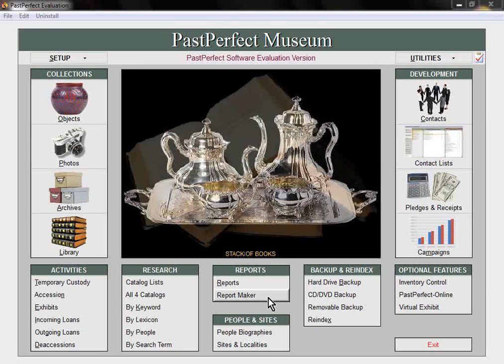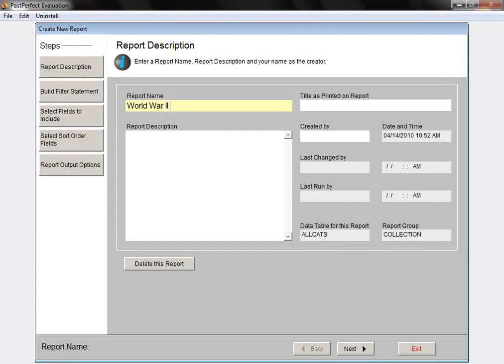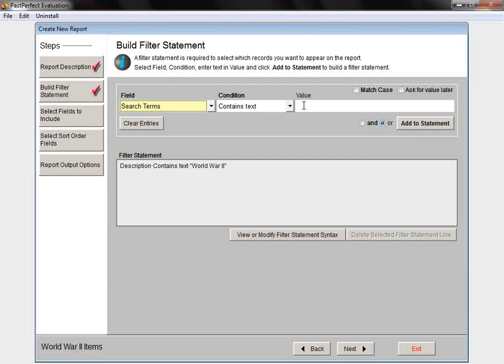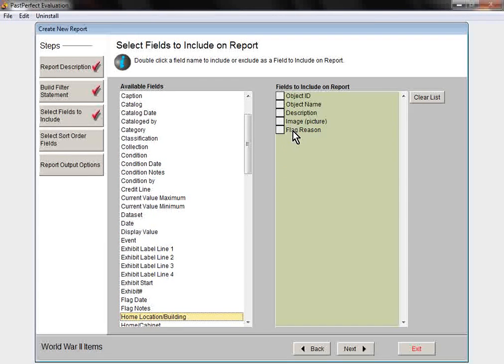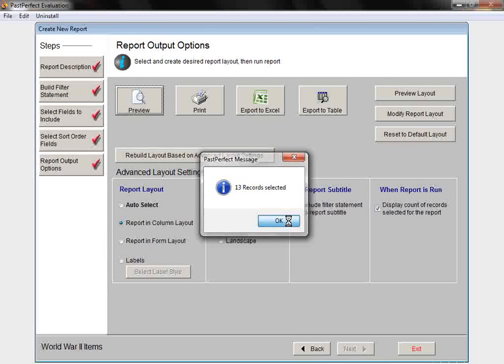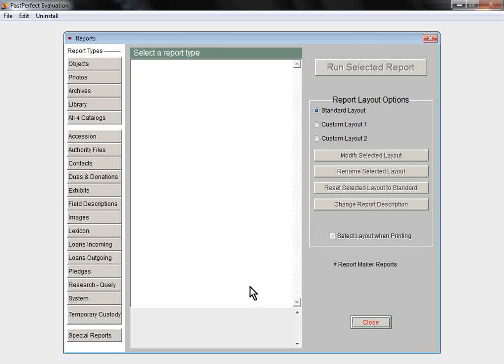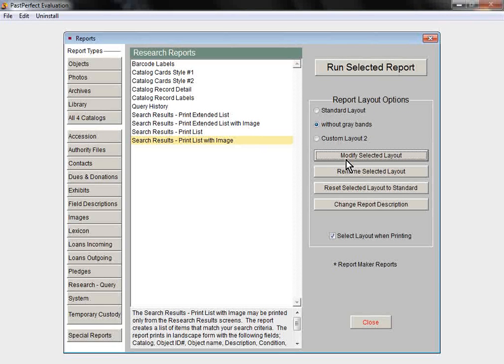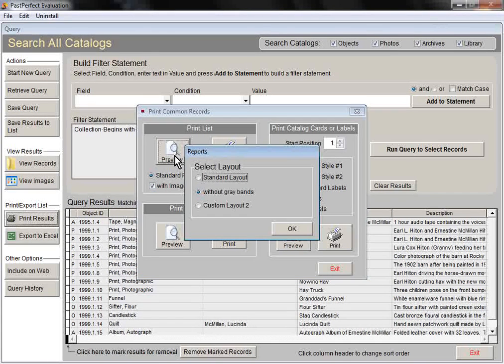6. Reports and Report Maker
Report Maker has been improved to make the creation of reports easier and more streamlined than ever before.